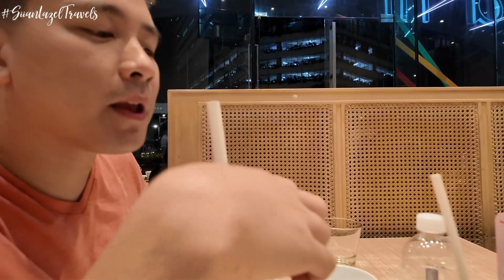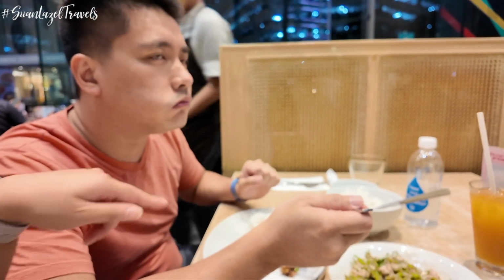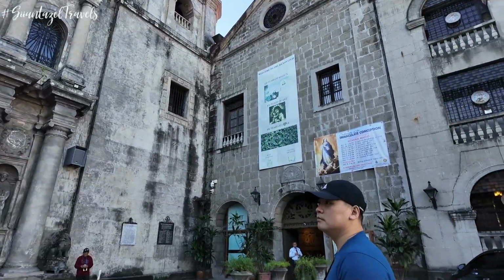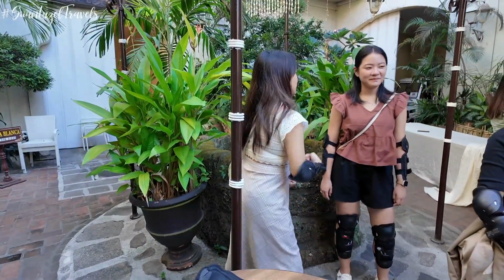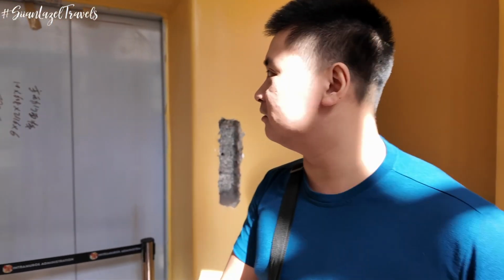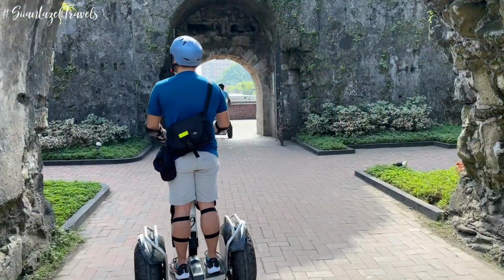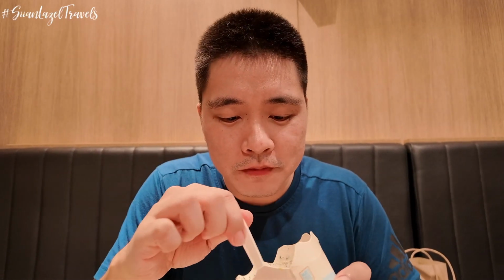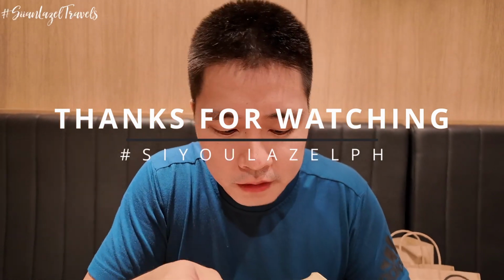Touring around PH on a Segway with DJI Pocket 3 | PH Day 1 | 09.12.23 | SiianLazelTravel VLOGS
Brief Summary:

It's Si Ian's first time in the Philippines! Hurray! I am so excited for my bf to visit the Philippines, I want him to see where I grew up, meet my family here and enjoy the culture and cuisine. This has to be the most exciting comeback for me in the Philippines.. hehe! 🤣

The music I used for this video:
Link : youtu.be/OQAQ8WjszZM